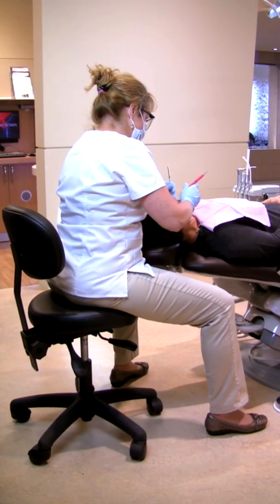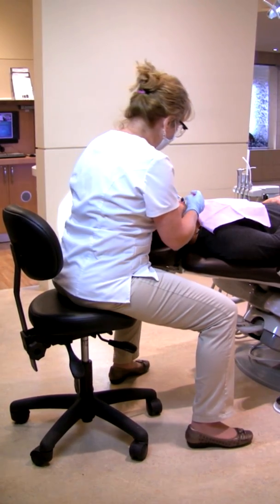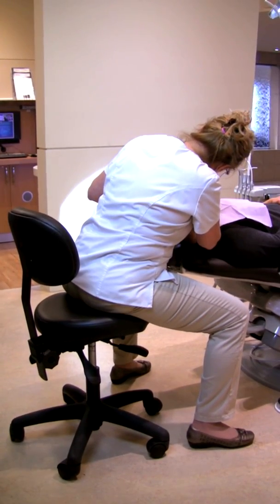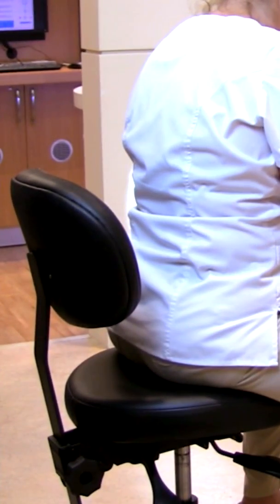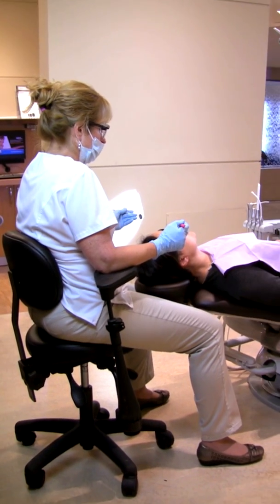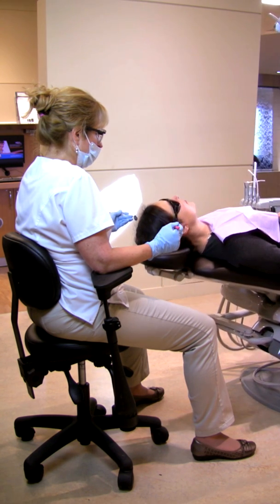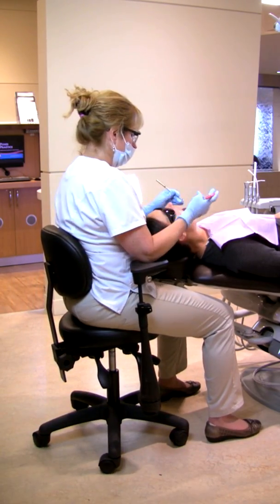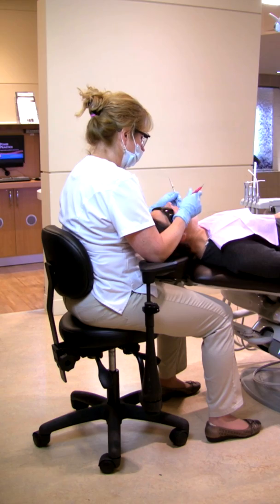Dental chair adjustment - prevention of MSD (v17)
Favour a better and more neutral position for the dental professional by changing the dental chair positioning. Prevention of musculoskeletal disorders.